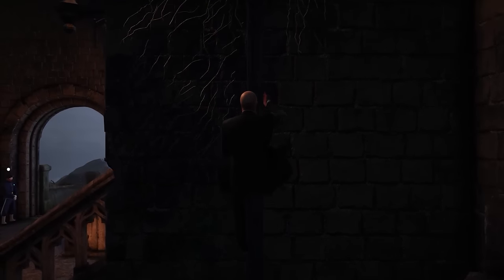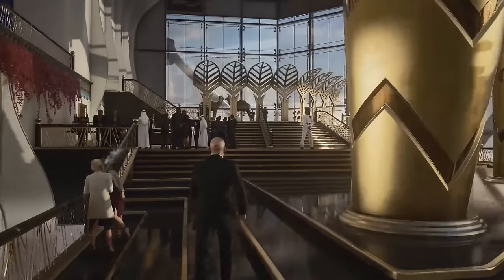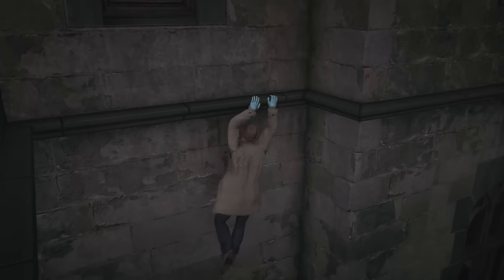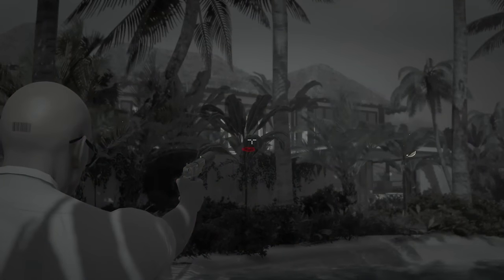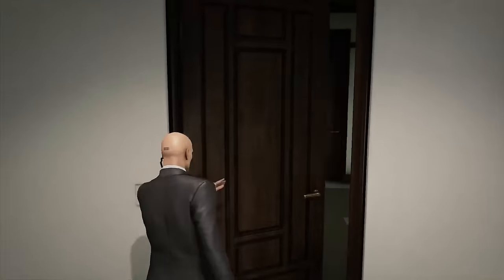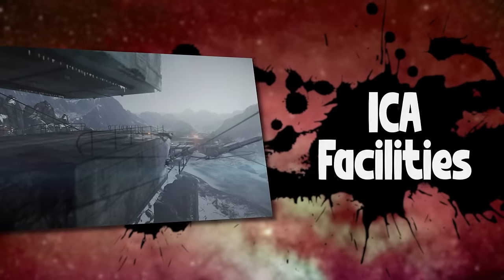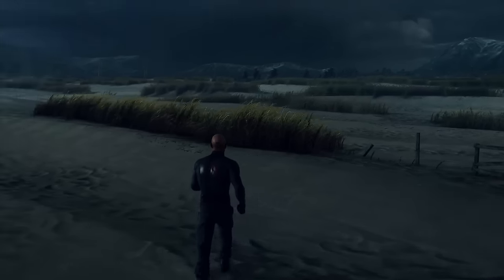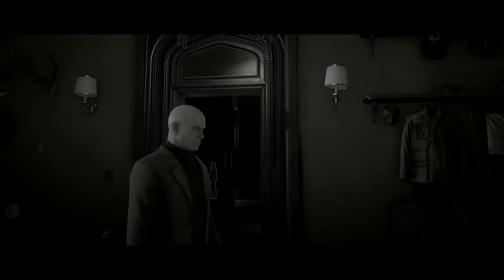The OFFICIAL Hitman Tier List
Sorry, but I'm a youtuber so if you disagree you're gonna have to change your opinion, I don't make the rules ¯\_(ツ)_/¯